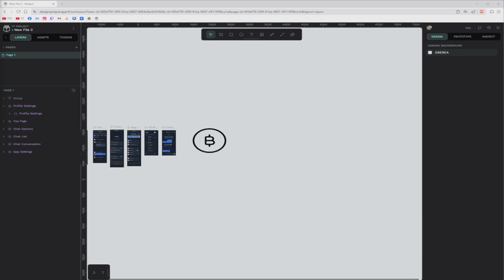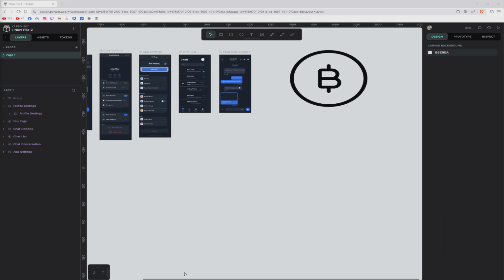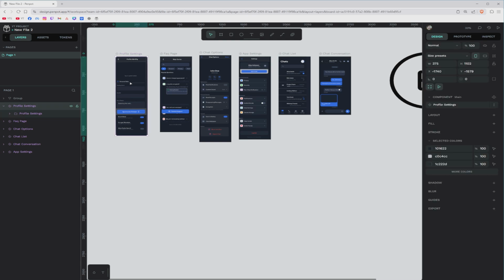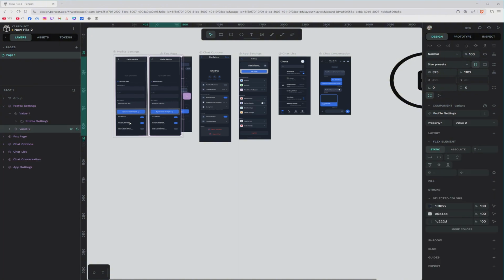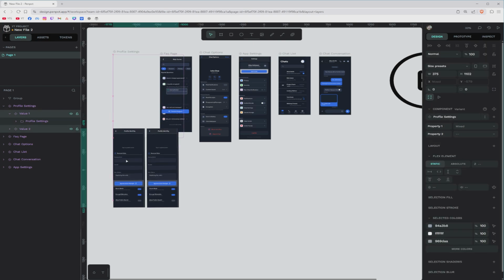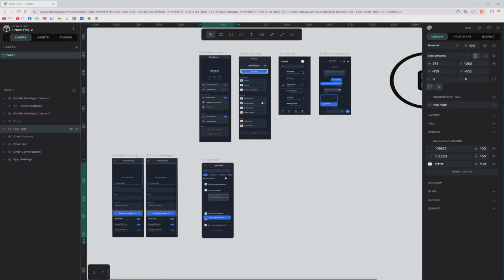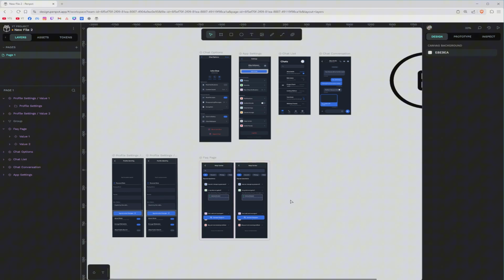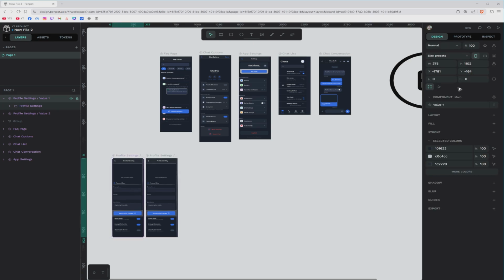How to CREATE VARIANTS in Penpot (Step by Step)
This video will guide you through creating variants in Penpot, allowing you to manage different versions of your design elements efficiently. Please consider liking the video and letting us know if you have any comments, ideas or questions, we really appreciate any feedback! We have plenty of other tutorials on our channel so come and see if we can help you with anything else :)